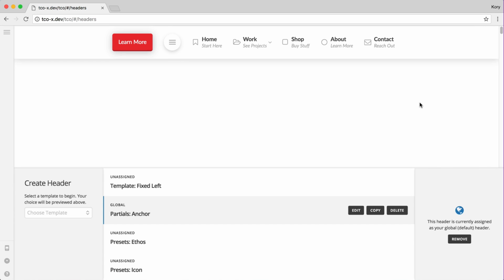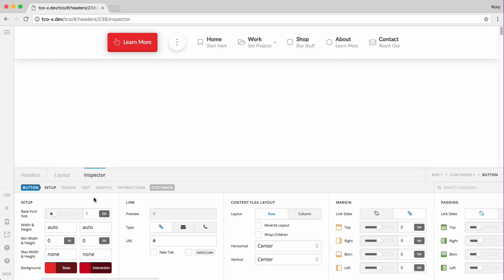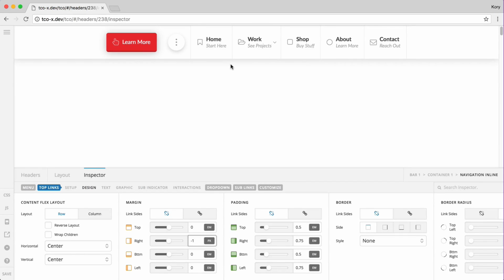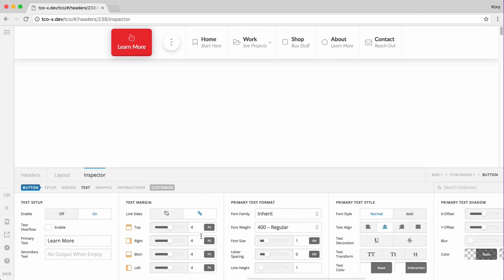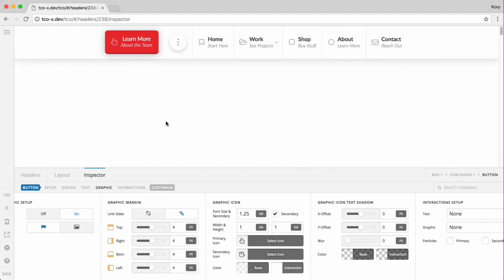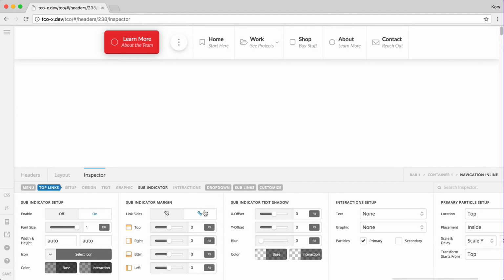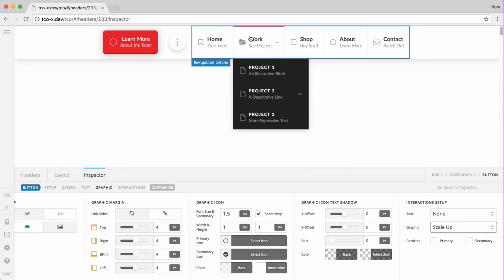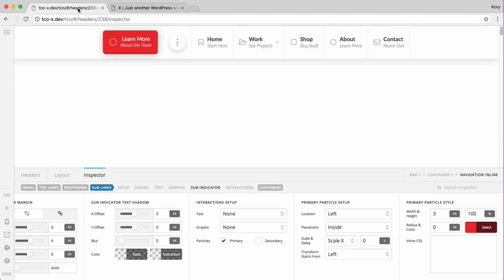03 - Headers & Footers: Pertials (Anchor)